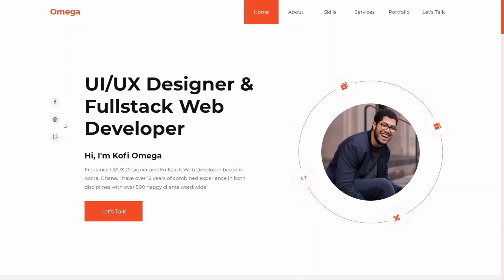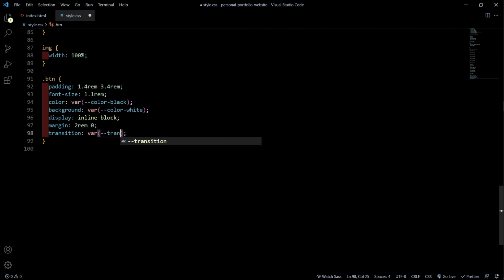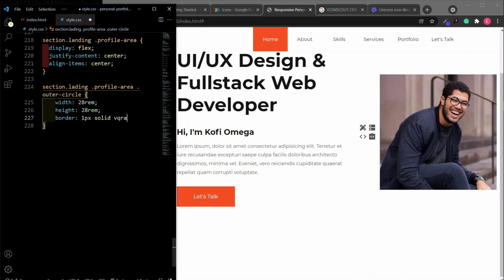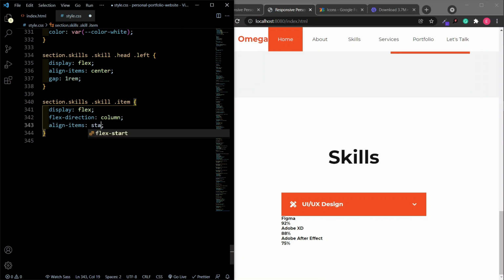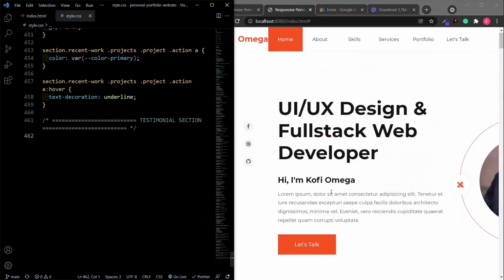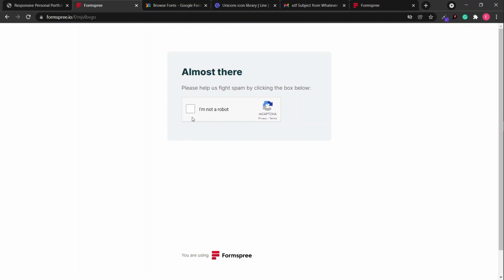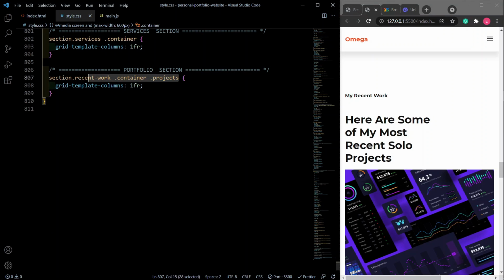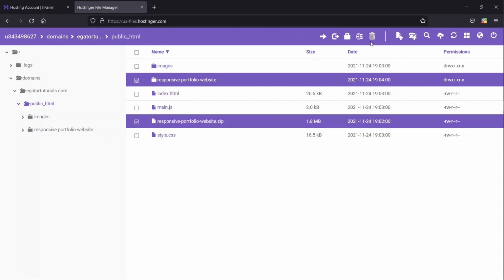Complete Responsive Personal Portfolio Website using HTML CSS & JavaScript (Full Tutorial)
In this video, I'm going to show you step-by-step how to create and deploy a complete responsive personal portfolio website using HTML, CSS & JavaScript. This website will be fully functional and fully responsive, so by following along, should have your personal portfolio website up and running in just a hours! I will be explaining every step along the way, although a basic understanding of HTML, CSS, and JavaScript is required. This website will be created with a modern approach, so we will be using CSS Flexbox, CSS Grid, CSS Variables, and more!

As a developer, having a custom portfolio website with a custom domain name and hosting is key! Every recruiter looks for these simple things to shorten their long list of options. Stand out by building something amazing to showcase your skills. This is why I created this tutorial to help create something simple, yet unique and beautiful for your portfolio.

Timestamps
00:00:00 Course Introduction (Project Overview)
00:07:15 Buying our Hosting & claming our free Domain Name
00:10:46 Project Folder Structure & extensions
00:13:05 Navbar HTML
00:15:40 Adding Material Icons CDN
00:17:40 General CSS Styles (CSS Variables and more)
00:29:00 Navbar CSS
00:36:10 Landing (Animation Area) HTML
00:44:00 Landing (Animation Area) CSS
01:01:20 About HTML
01:05:25 About CSS
01:09:10 Skills HTML
01:15:20 Skills CSS
01:24:10 Services HTML
01:25:50 Services CSS
01:31:30 Portfolio (Recent Work) HTML
01:35:40 Portfolio (Recent Work) CSS
01:39:45 Testimonial HTML
01:43:58 Testimonial CSS
01:48:55 Swiper JS (for testimonial slides)
01:53:42 Contact HTML
01:57:15 Contact CSS
02:05:35 FORMSPREE for Contact Form Submission
02:10:32 Footer HTML
02:13:15 Footer CSS
02:18:15 Responsive Design on small screens (CSS Media Queries)
02:39:45 Nav Menu / Sidebar Toggle using JavaScript
02:43:25 Nav Items Active Class Toggle in JavaScript
02:46:45 Show more / SHow Less Description Toggle using JavaScript
02:50:20 Skills Items Toggle using JavaScript
02:55:02 Box Shadow on Navbar on scroll
02:57:20 Scrollbar Customization
02:58:40 Website Deployment (Uploading our website to the internet)